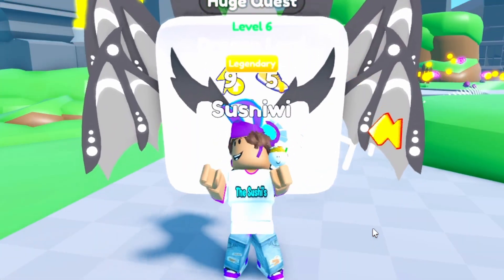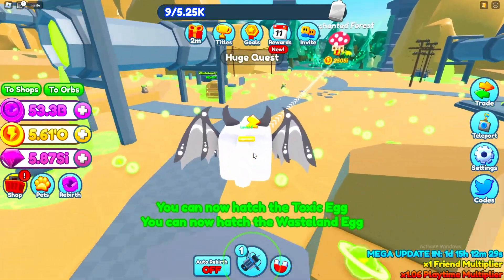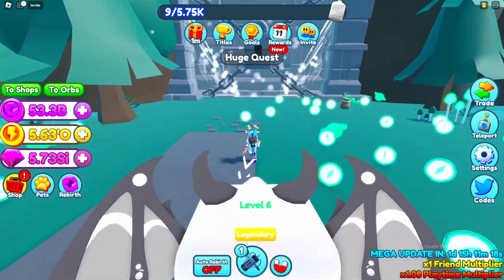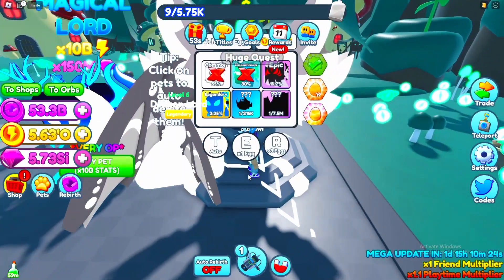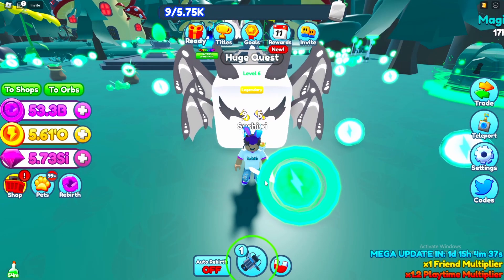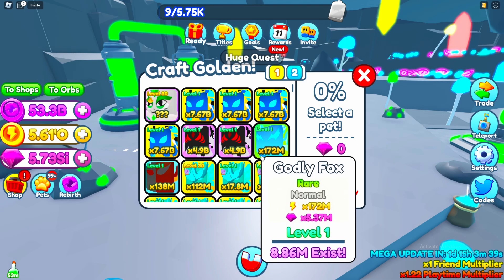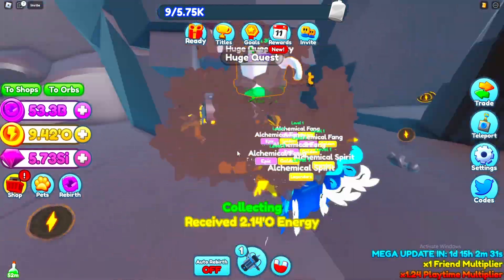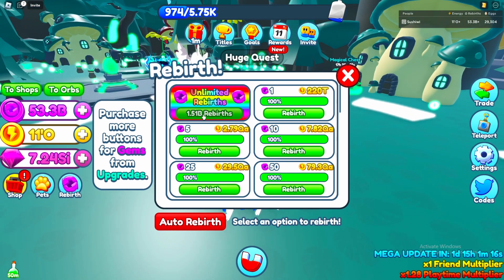MAX ENERGY POWER ON ENERGY SIMULATOR in Roblox!